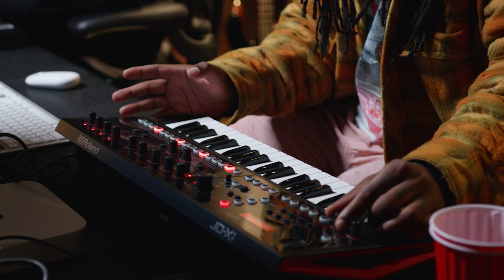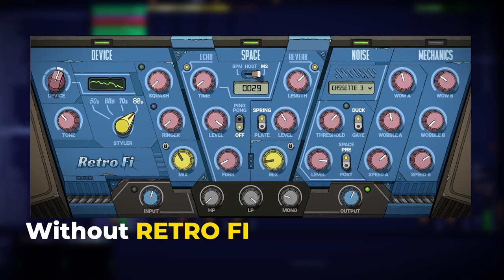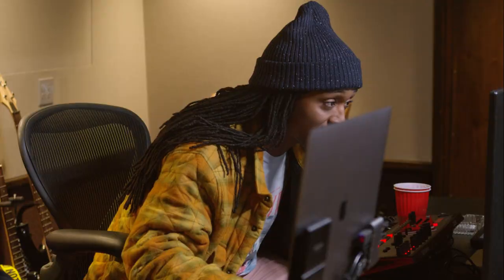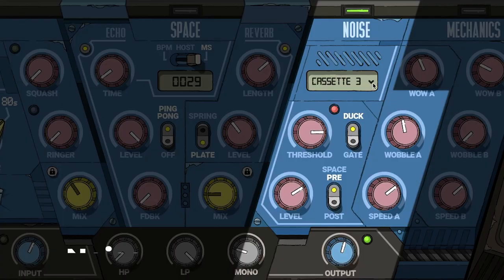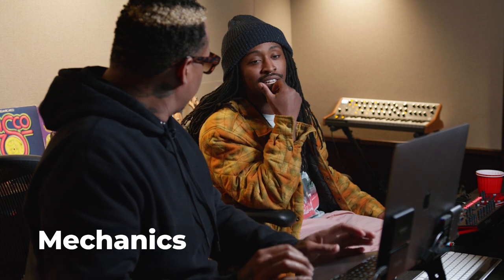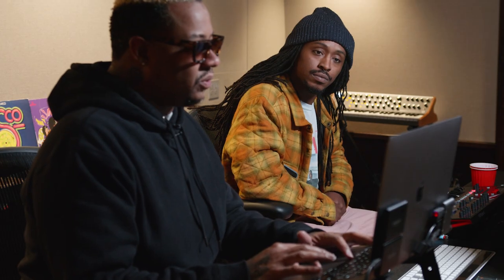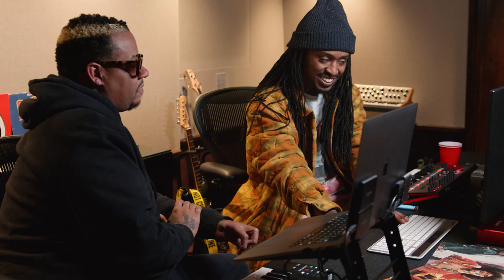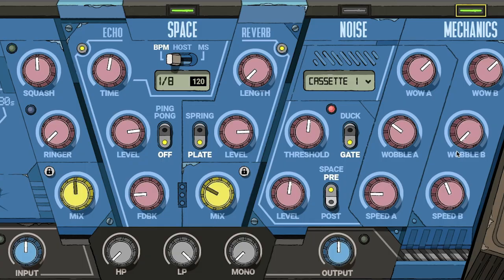Spark Life in Your Tracks w/ the Retro Fi Plugin | The Art of Lofi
Watch how producers Focus… (Dr. Dre, Anderson .Paak) and Iman Omari (Kendrick Lamar) add real life and nostalgic lofi magic to their productions with the new Waves Retro Fi plugin: Check out Retro Fi